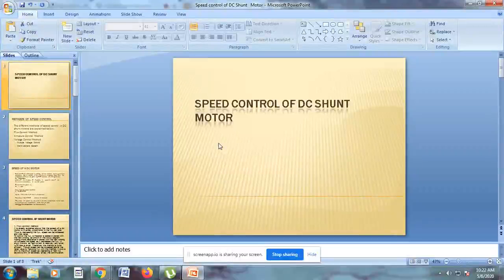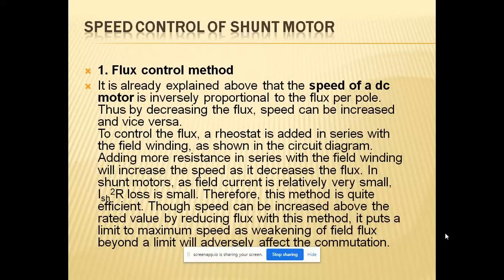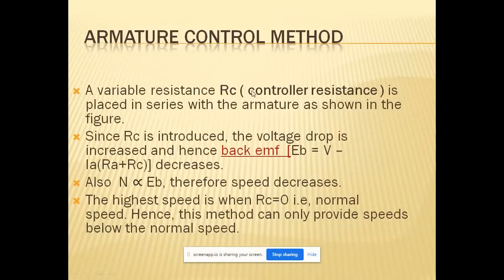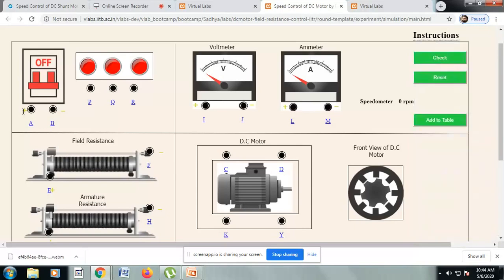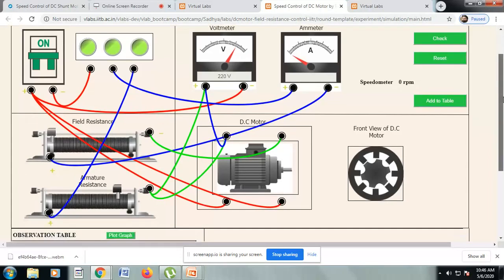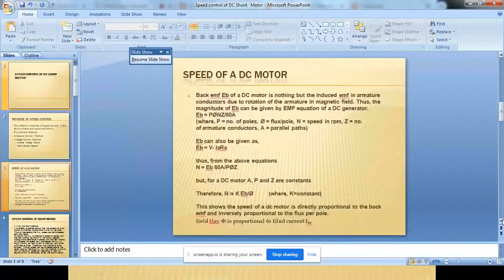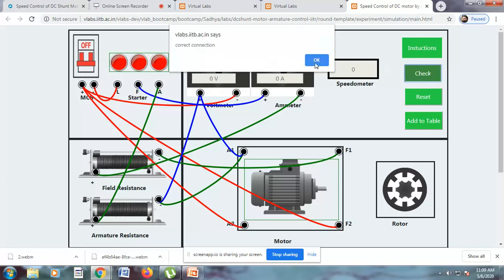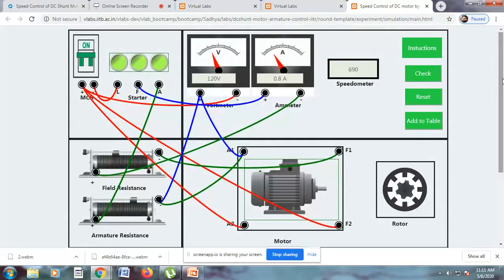Speed Control Of Dc Shunt Motor